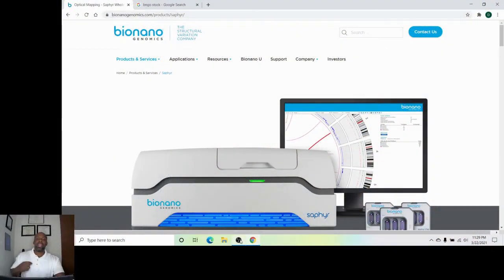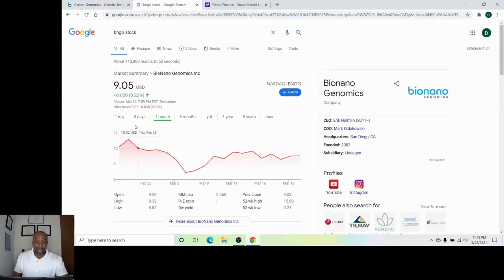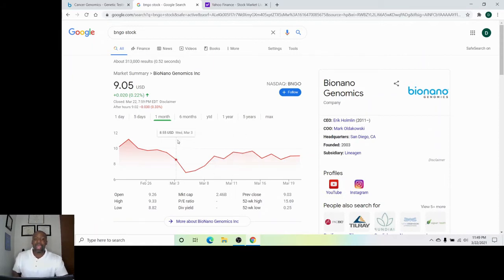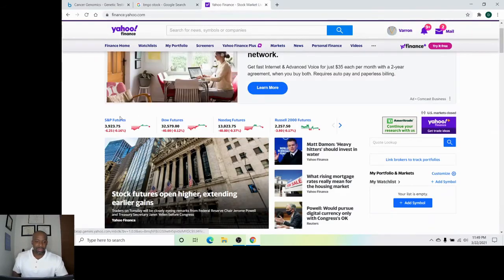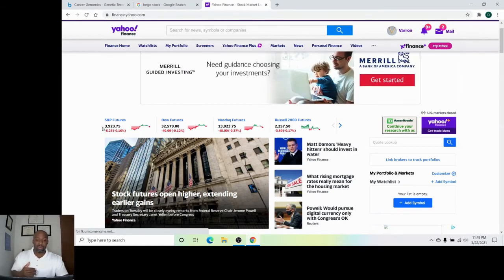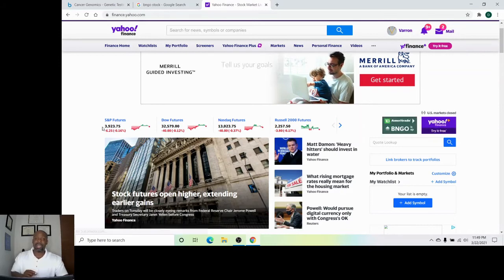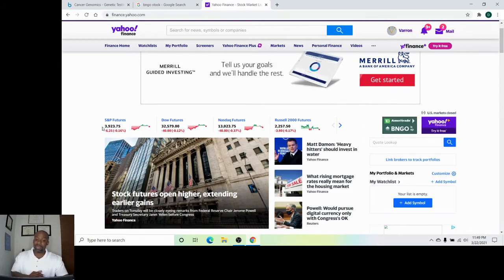BNGO earnings preview. Will BNGO beat estimates?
BNGO earnings preview!

Webull Link: Open an account an deposit $100 to get 2 free stocks

Doctor’s Financial content is for education and entertainment only. Dr. V is not a financial advisor. Investing of any manner involves risk, including, but not limited to the risk of losing all of your principal investment. Dr. V will hold no liability for any losses incurred due to investing decisions made by any individual or group. All financial decisions made by viewers of this channel should be made with the guidance of a licensed/certified financial fiduciary